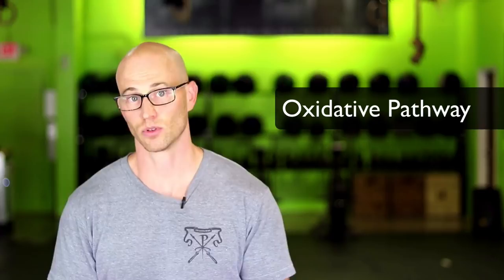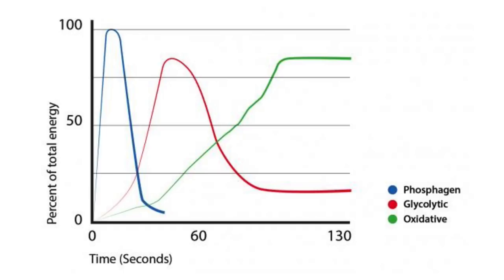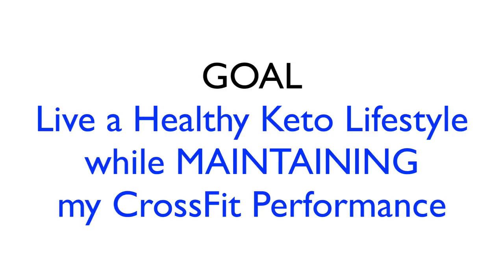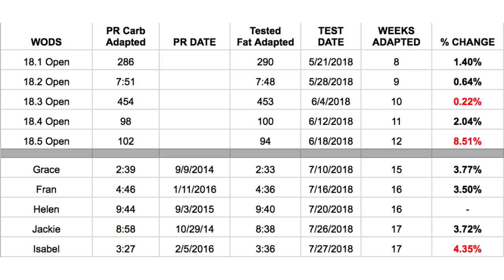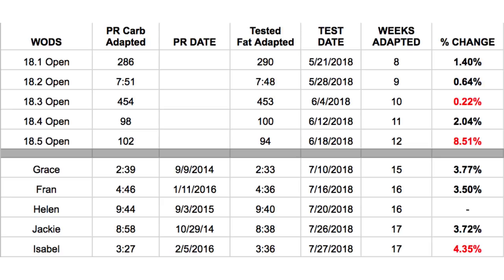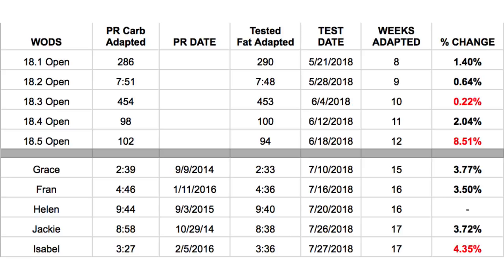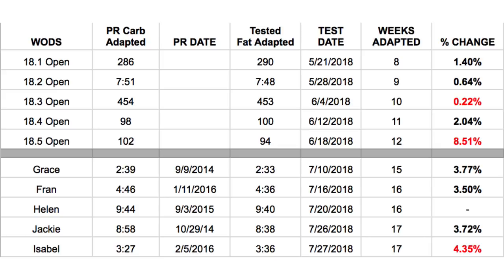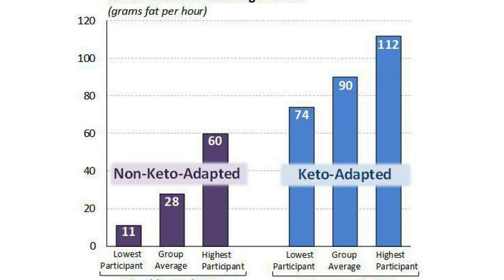Can I CrossFit when on a Keto diet?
Are you interested in seeing if you can maintain or improve your performance in a sport or exercise like CrossFit while living a Keto lifestyle? I decided to see for myself in a little n=1 personal experiment to see how well I could adapt. The video also includes a brief, high level explanation of the energy pathways during activity along with reviewing some of Stephen Phinney and Jeff Volek's research from the book THE ART AND SCIENCE OF LOW CARBOHYDRATE PERFORMANCE.

I will be adding interviews of fat adapted athletes, a video specifically about endurance athletes, and tips or ways to supersaturate your muscles with energy for game day or competition day when you are a keto athlete.